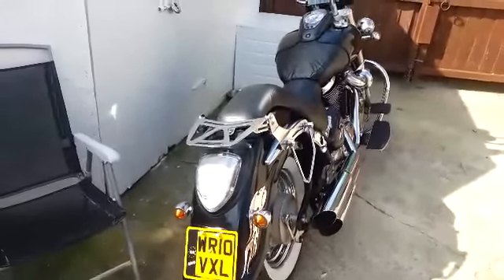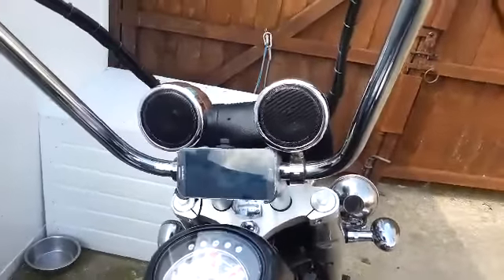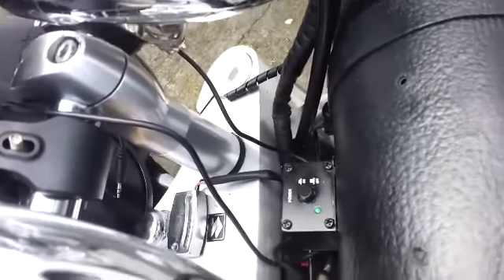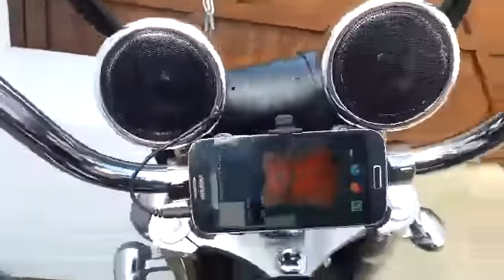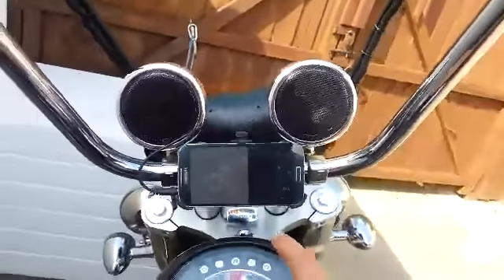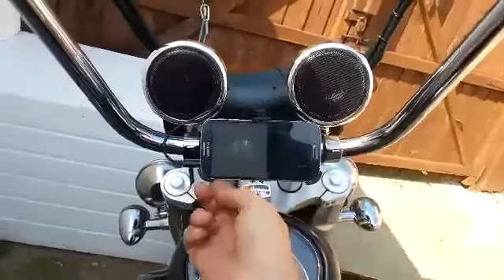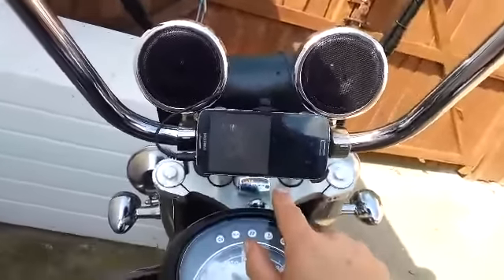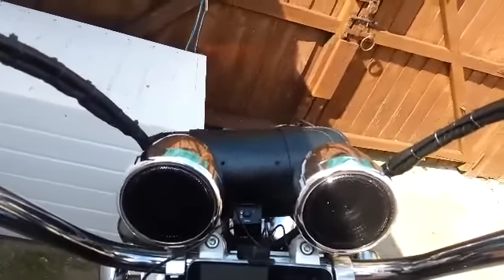Pyle PLMCA20 Motorcycle Speakers & Amplifier System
Biker boogie system